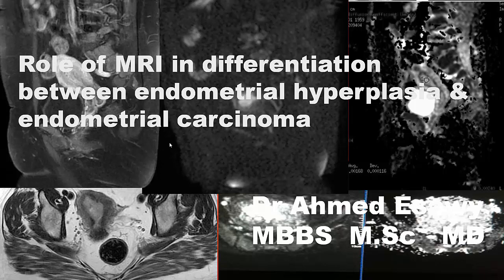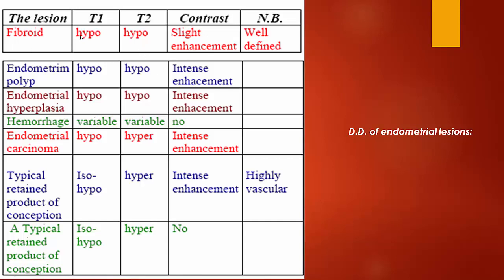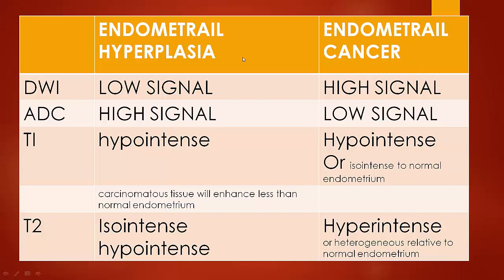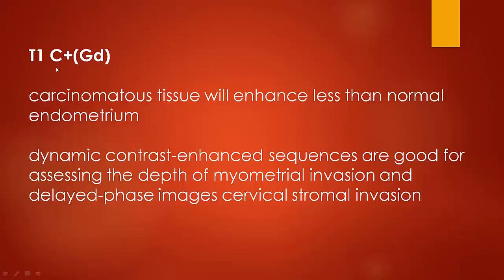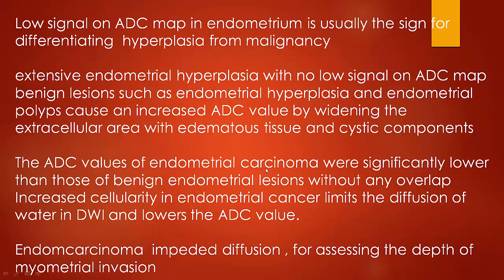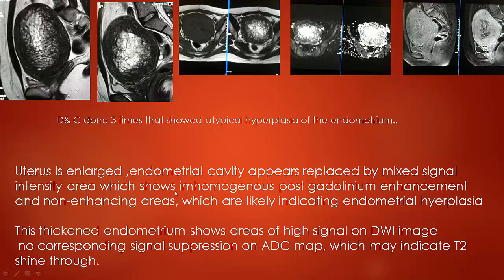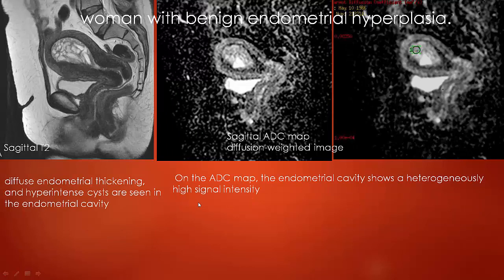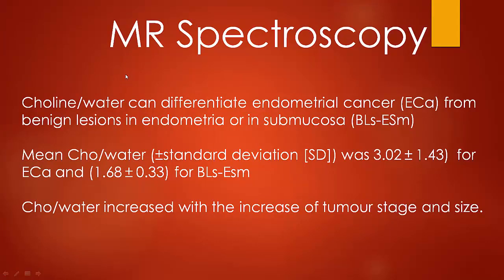MRI in endometrial hyperplasia and endometrial carcinoma